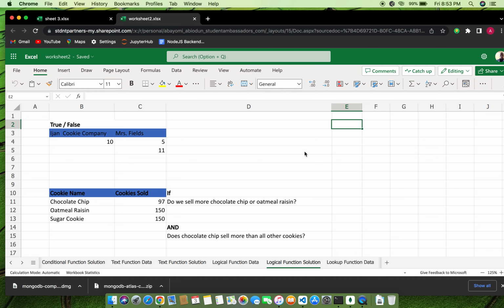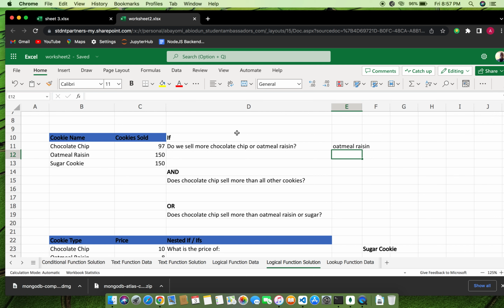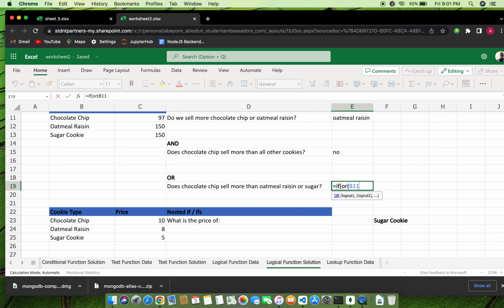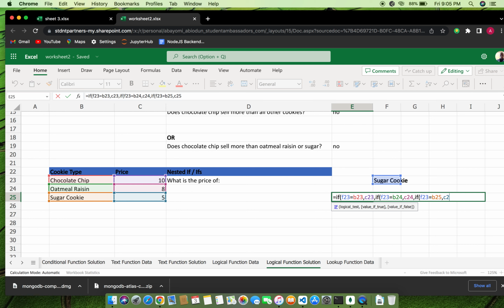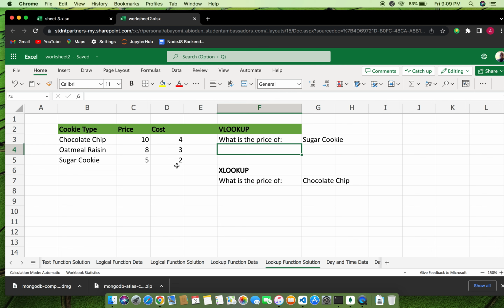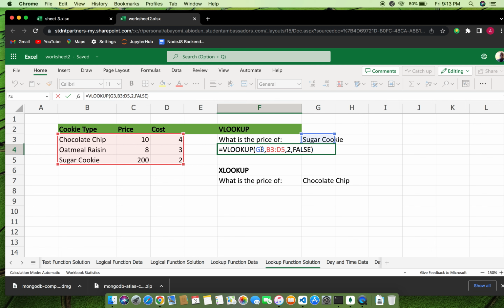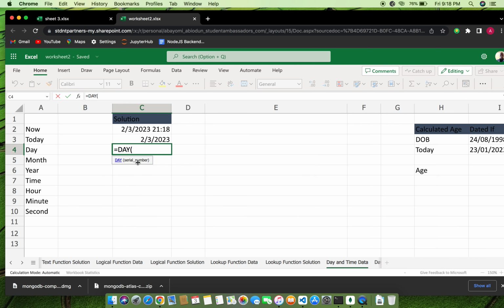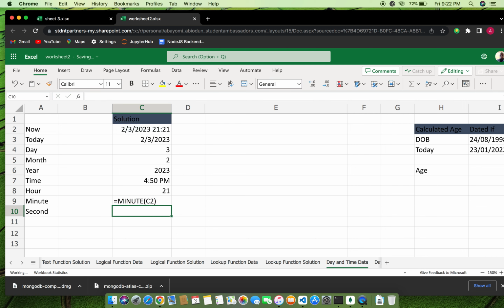Excel formula and function 5